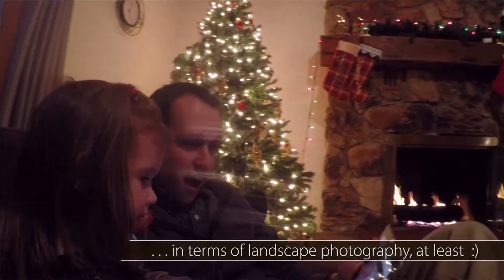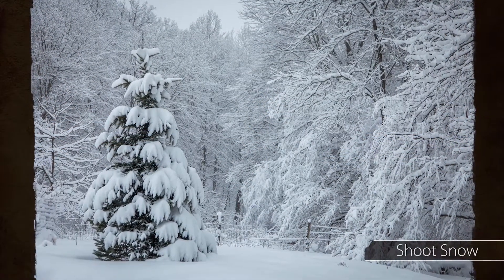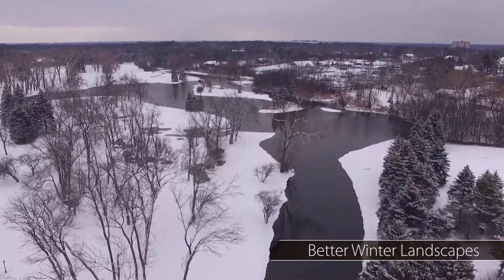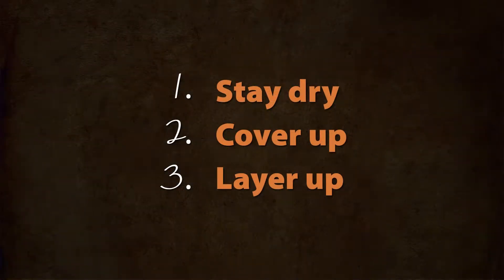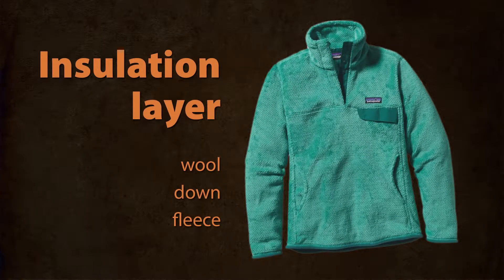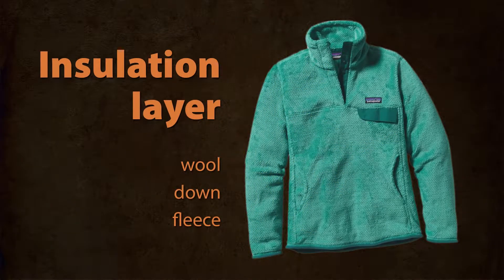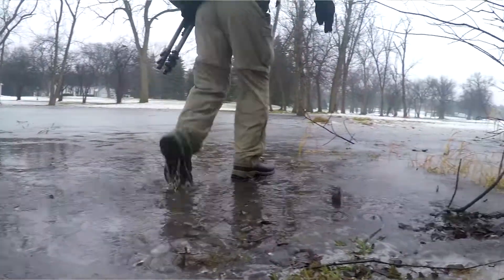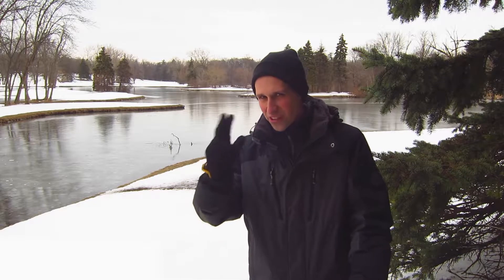Three keys you need to know to enjoy winter landscape photography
Have you always wanted to take amazing snowy landscape pictures, but were afraid of the cold or didn't know how? Grab your gear and get ready, because James will show you not only how to make it fun and safe to be out in the cold, but also the reasons why it's better to take pictures in the winter time!